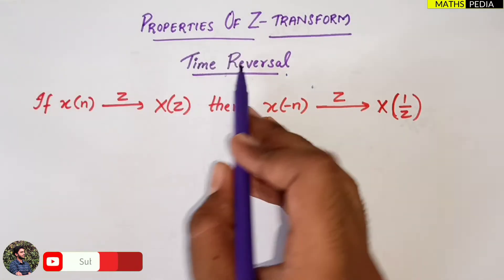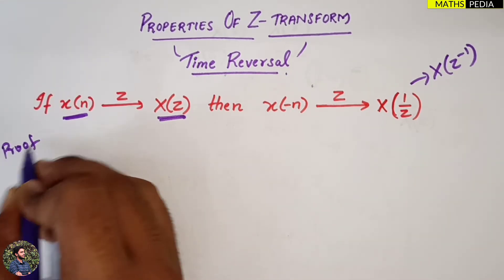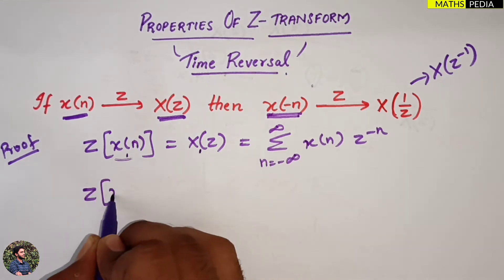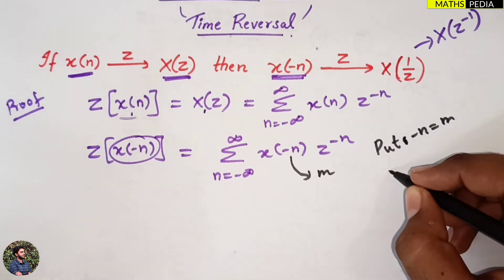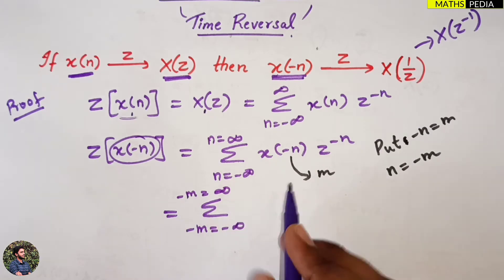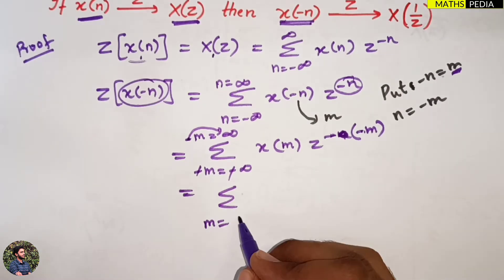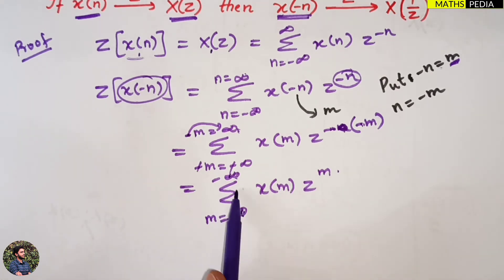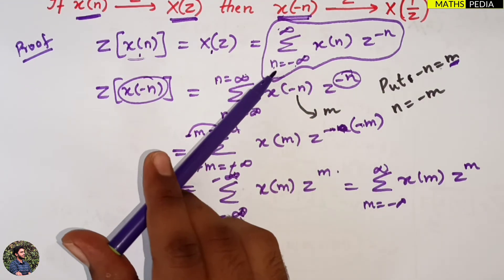Time reversal property of z transform | Properties of z transform | Signals and System | Mathspedia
For more solved problems 👇
Signals and System
Signals and System Time reversal property of z transform | Properties of z transform | Signals and System | Mathspedia
Welcome guys ✌